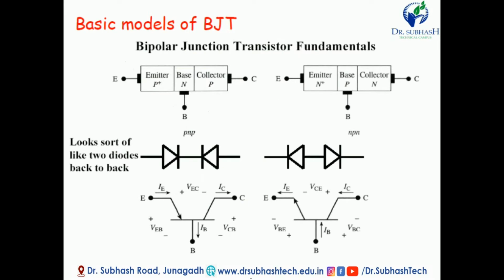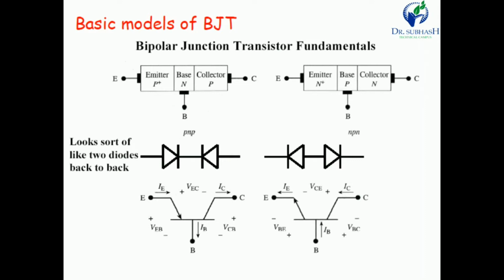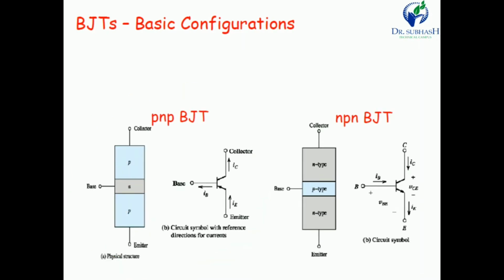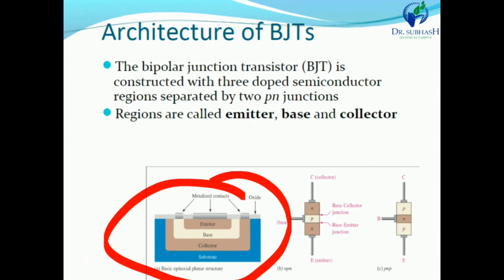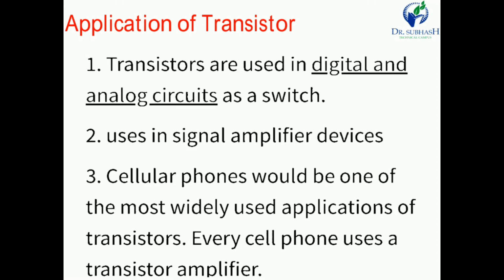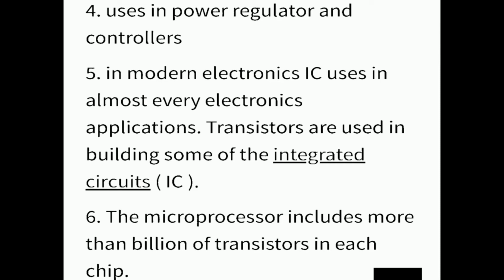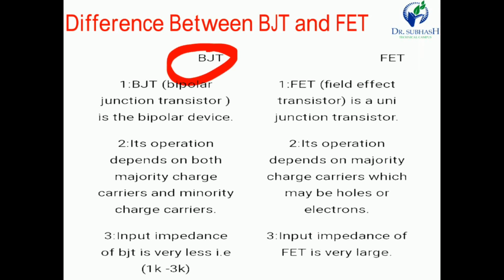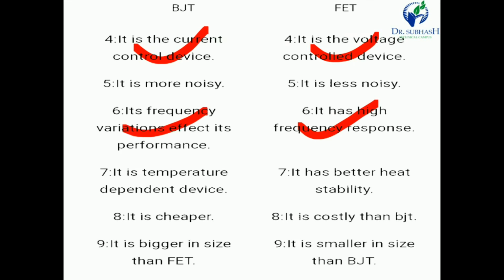BIPOLAR JUNCTION TRANSISTOR